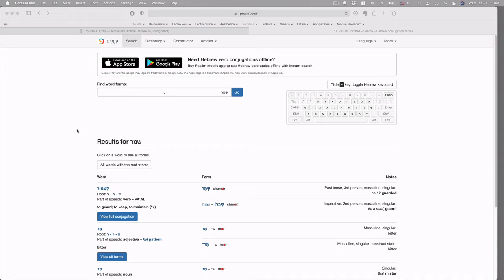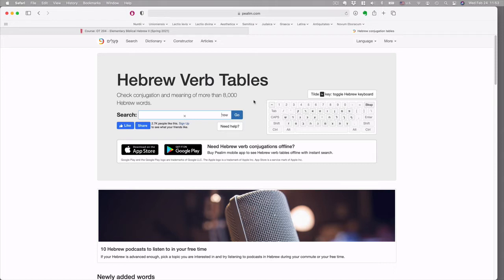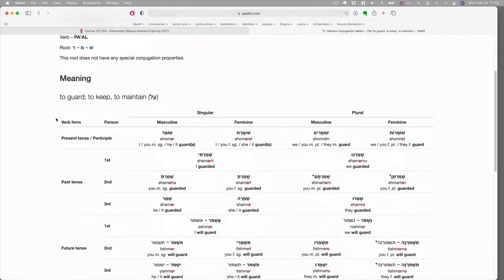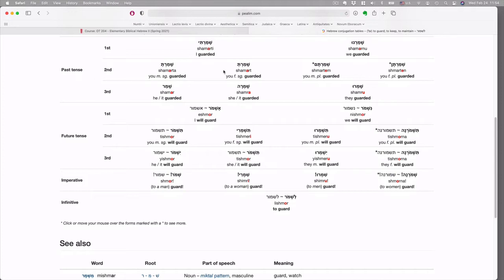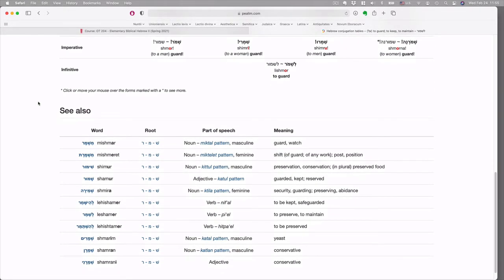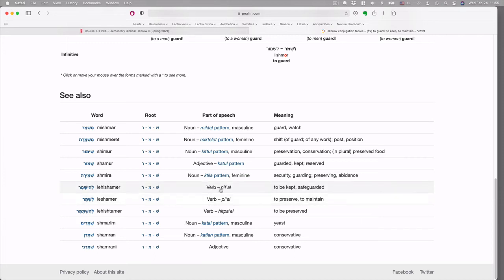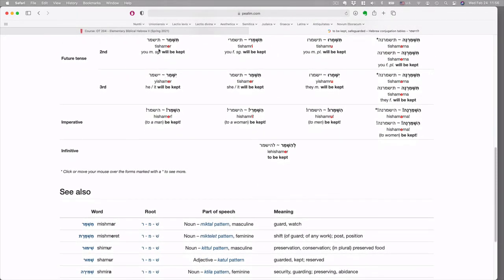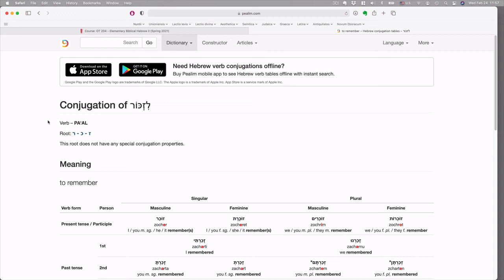Guide to the Pealim Website (Hebrew Verb Tables)